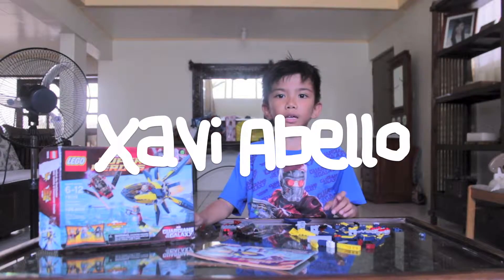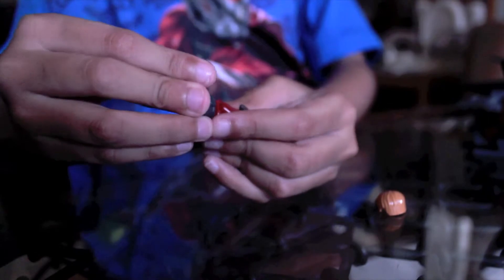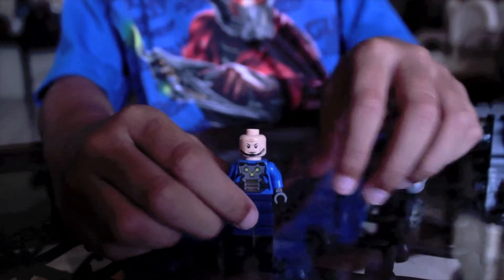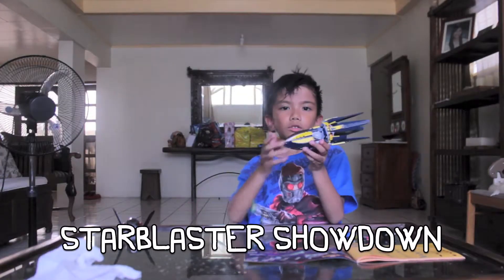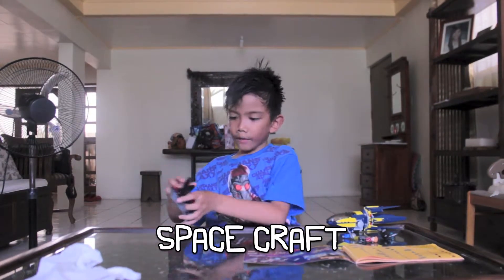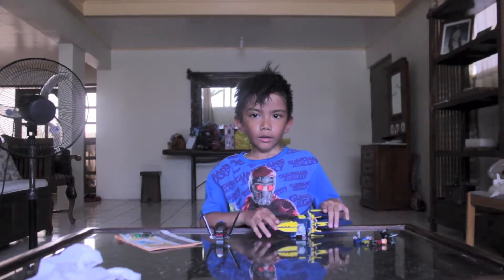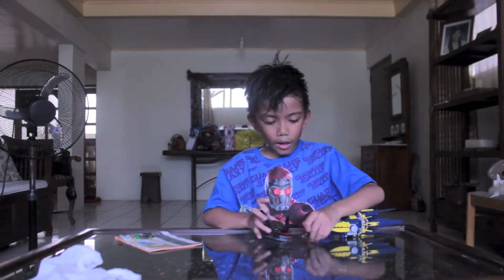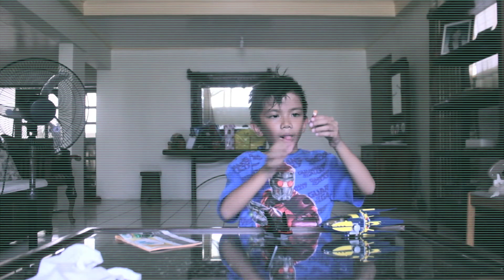Guardians of the Galaxy: Starblaster Showdown Lego (Part 2)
Hi I'm Xavi and this is A Talk Box, with my segment XaviHD.

Here is my video on my GOTG: Starblaster Showdown Lego.